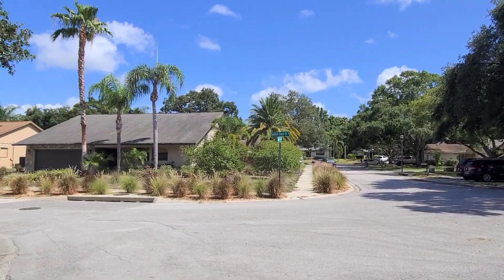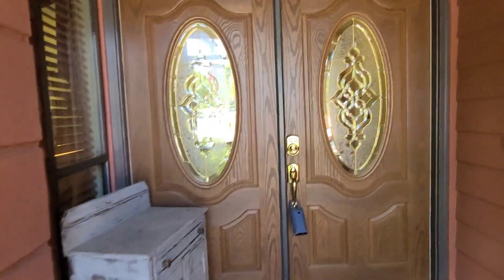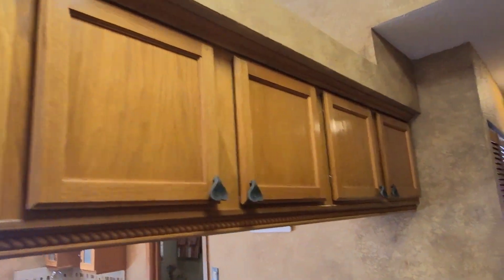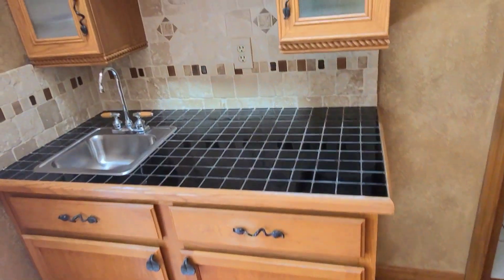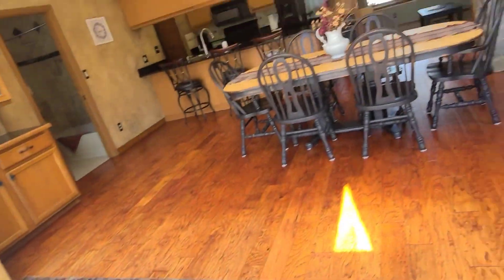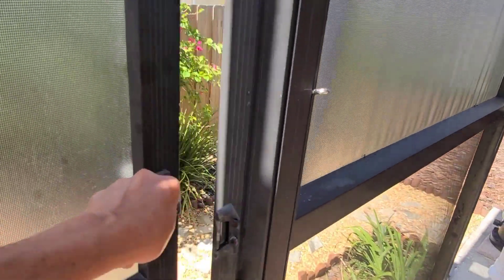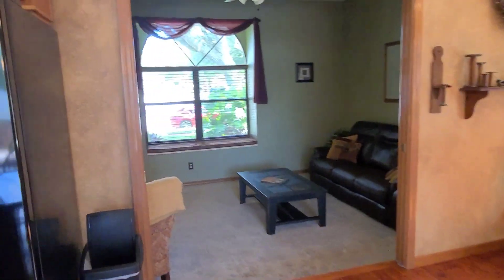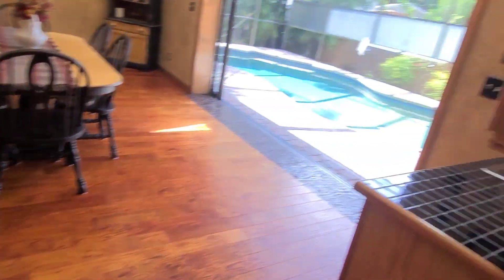Palm Harbor, FL - POOL Home for Sale, Close to Beaches 1917 Spanish Oaks Dr N Beautiful!! 3/2/2